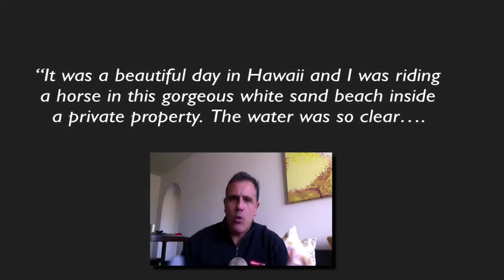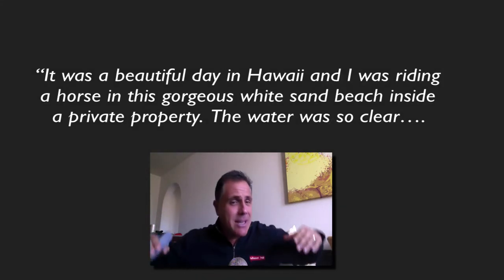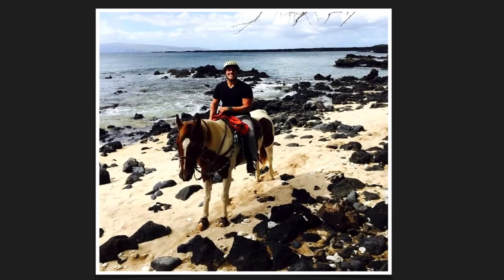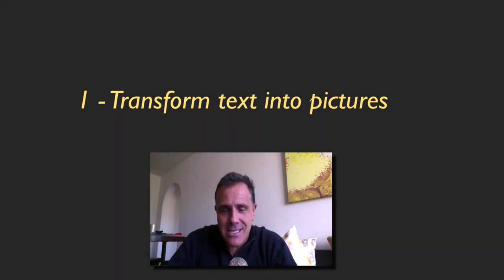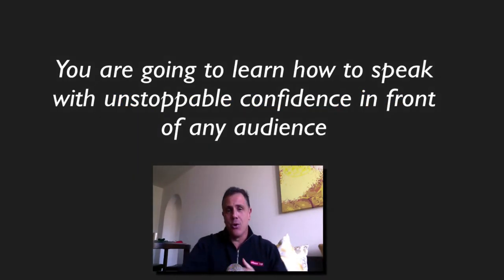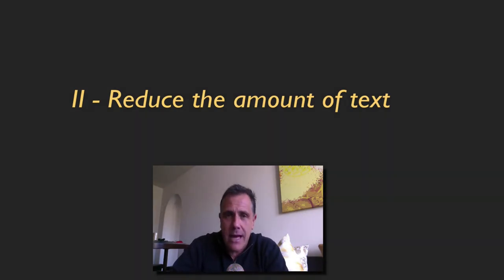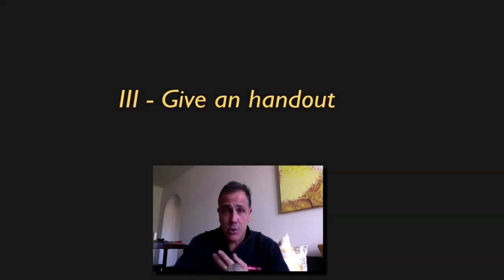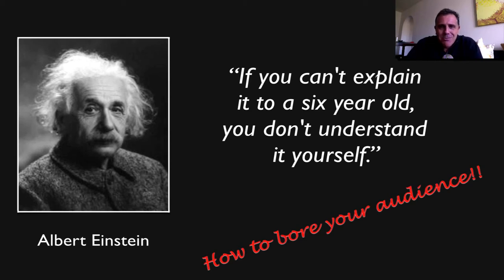The Silent Pause In Public Speaking # 5: 7 Ways To Transform Pauses Into Influence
If you want to discover how to use silent pauses effectively, this series will help you. Pausing is extremely important for any type of communication and during this 7 video series you will discover: the Importance of Silent Pauses, the power of the pause, the use of pauses to emphasize points and convey emotion, the benefits of speech pauses, techniques for pausing while speaking, learning when to pause and how long , how to experience the power of pause, how to pause before and after important topics, how to use pauses as a transitional tool, how to pause for impact, how to apply pauses in storytelling and public speaking.
“Every second you wait will strengthen the impact of your opening words…Stand, stare and command your audience, they will bend their ears to listen.” James Humes - Speech writer for 5 American Presidents

Welcome to our new series “Seven Ways To Transform Pause Into Influence”, where you will discover different ways to use “pauses” to make your one-on-one conversations, sales presentations, video presentations, webinars and public speaking engagements even more influential.

What we found after reviewing more than 11,000 hours of videos footage from our client’s presentations is that everybody knows how to pause, but very few professionals know how to use a pause.
I hope you enjoy this free video series we developed for you and please leave your comments after watching this video: